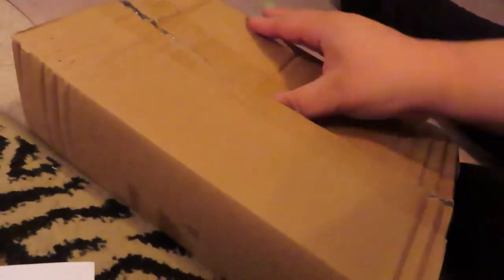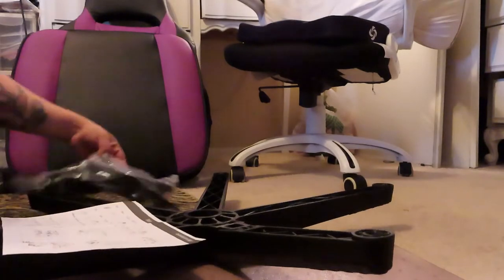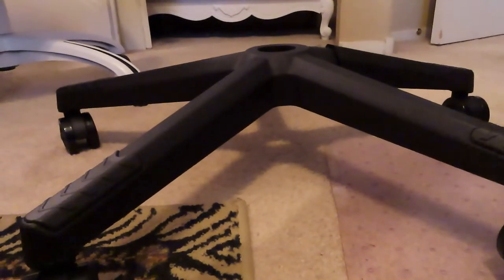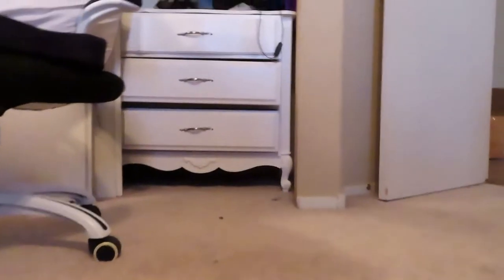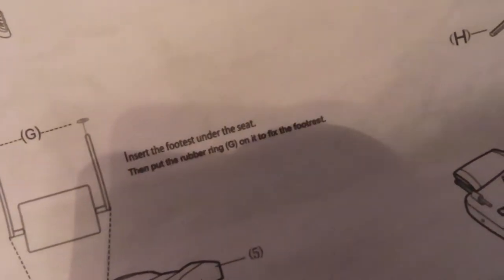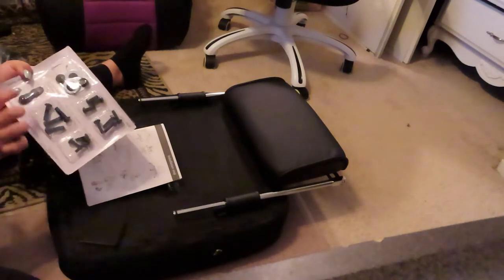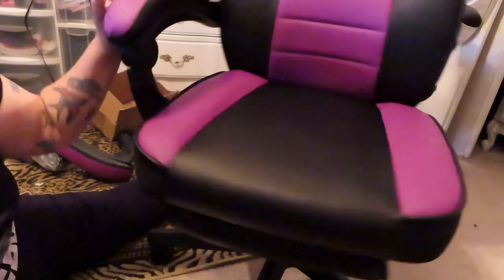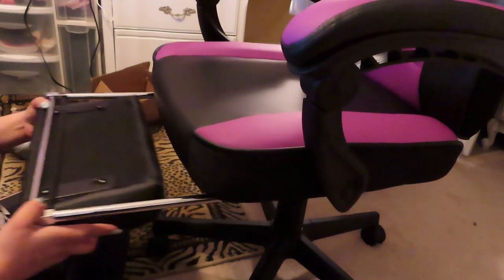Bossin gaming chair install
Just me installing this chair i bought on amazon for about $150. It was an easy install so if you have any questions leave it in the comment section below :)